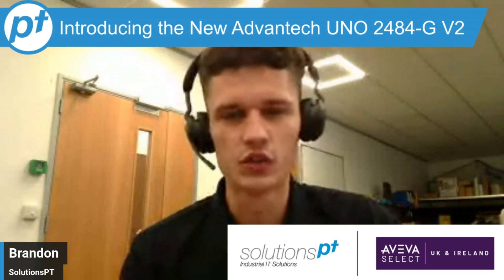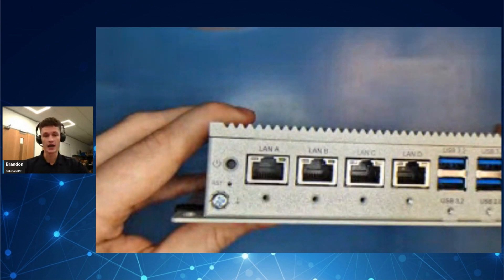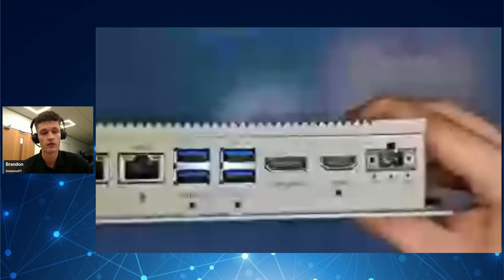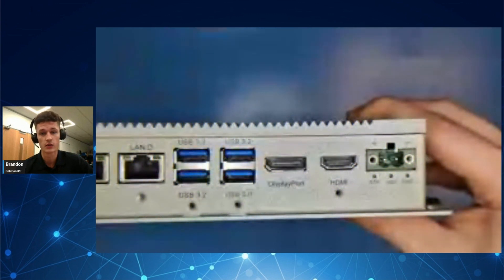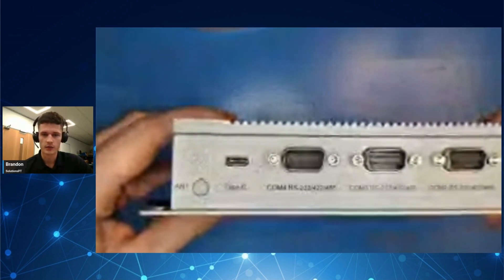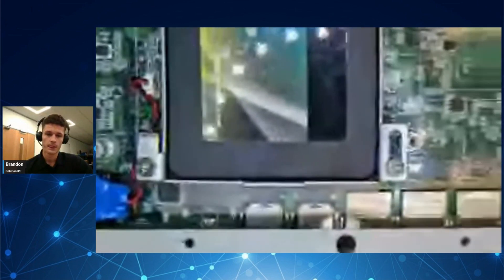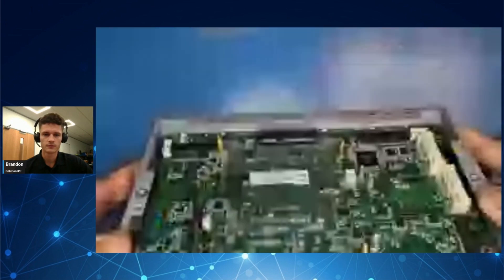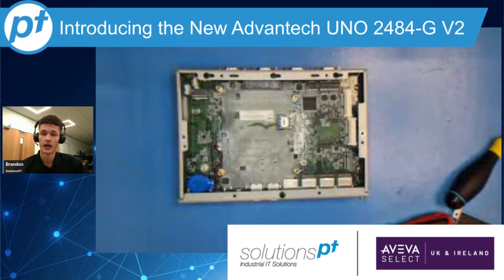Introducing the NEW Advantech UNO 2484 G v2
The next model in the UNO-2000 series of embedded PCs for automation environments has arrived at @SolutionsPT!

In this TechByte, Brandon Farnan from our Hardware team gives a concise overview of what the 2484-G v2 brings to the table.

To see our range of hardware offerings, browse the catalog directly to discuss how we can help.